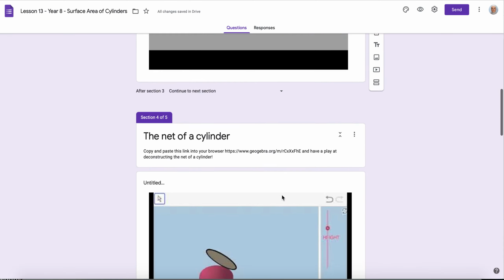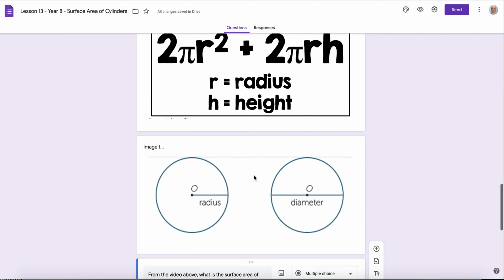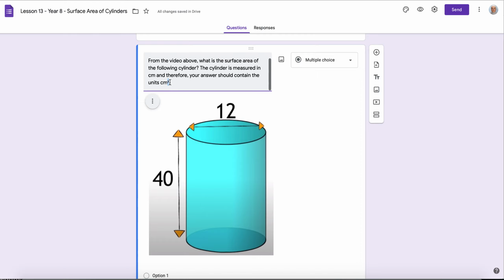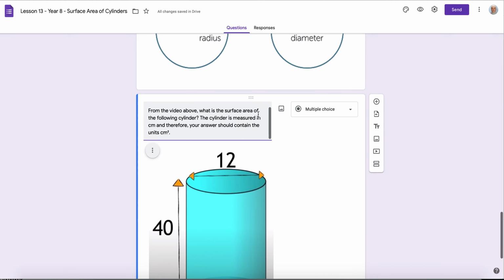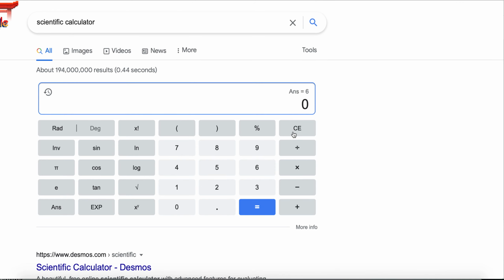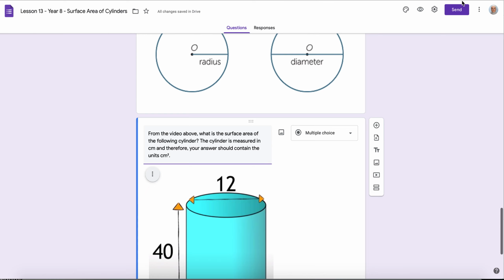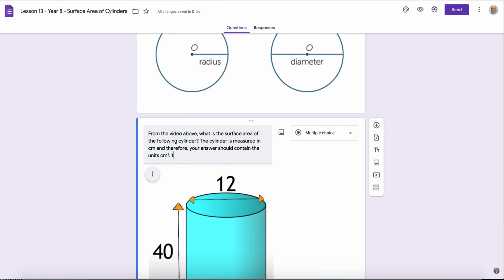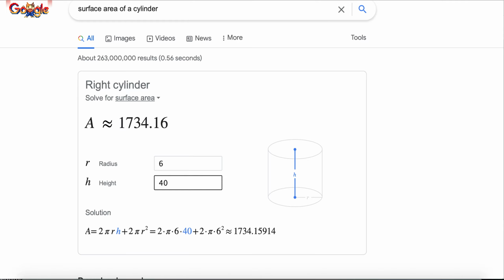Surface area of a cylinder